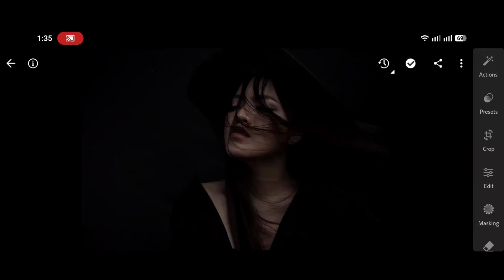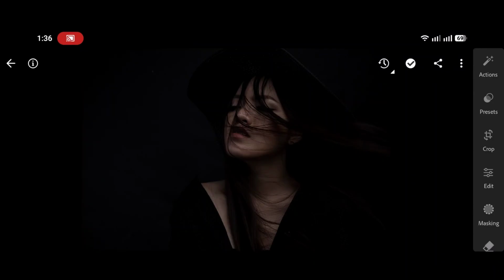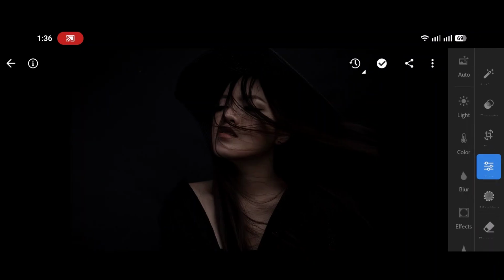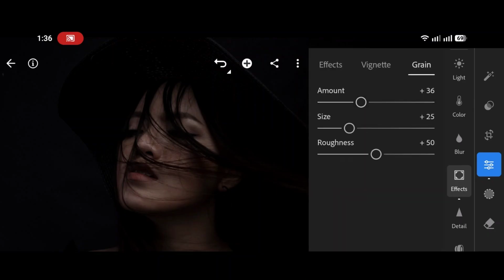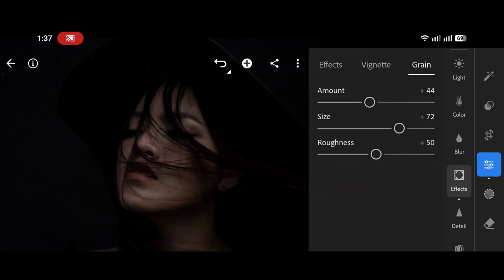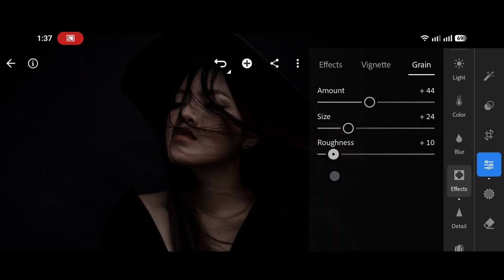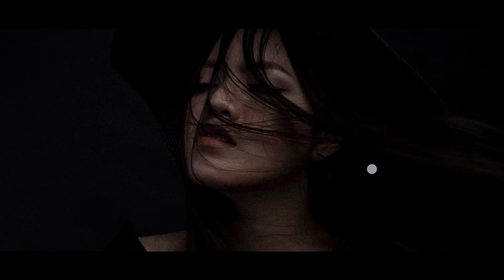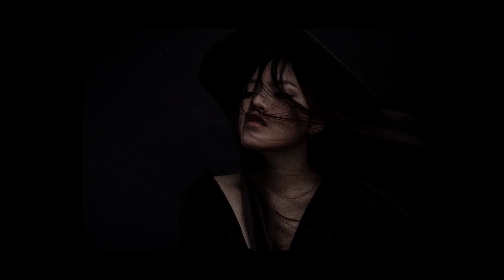How To Add Grain In Lightroom Mobile (Easy Guide)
Learn how to add grain in Lightroom Mobile for a natural film-style texture and vintage look. This quick tutorial shows you exactly where to find the Effects panel and how to adjust grain amount, size, and roughness for the best results.

🕚Timestamps
0:00 Intro
0:17 Open Lightroom Mobile And Select Your Photo
0:34 Go To The Effects Panel
0:49 Adjust Grain Amount For A Natural Look
1:13 Set Grain Size For Fine Texture
1:33 Control Roughness For Film Style Grain
1:58 Fine-Tune The Look And Apply Changes

✍️What You'll Learn In This Video:
• How To Add Grain In Lightroom Mobile
• How To Use The Effects Panel In Lightroom Mobile
• How To Adjust Grain Amount For A Natural Look
• How To Set Grain Size For Fine Film Texture
• How To Control Grain Roughness For Vintage Edits
• How To Create A Film-Style Texture In Lightroom Mobile
• How To Make Photos Look More Organic And Cinematic

💡Pro Tips:
• Use subtle grain for portraits to keep skin looking clean and natural.
• Increase grain slightly on moody or black-and-white photos for a stronger film feel.
• Compare before and after to make sure the grain enhances the image instead of overpowering it.
• Save your favorite grain settings as a preset for faster editing next time.

Lightroom, Lightroom Mobile, Lightroom Tutorial, Add Grain, Grain Effect, Film Look, Vintage Edit, Photo Editing, Mobile Editing, Adobe Lightroom, Editing Tips, Effects Panel, Grain Amount, Grain Size, Grain Roughness, Lightroom Tips, How To Edit Photos, Cinematic Look